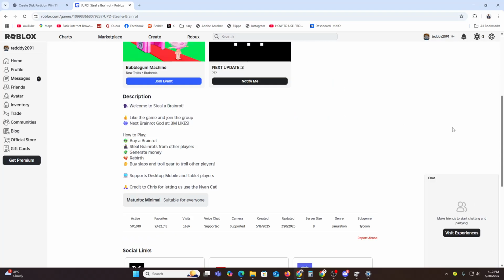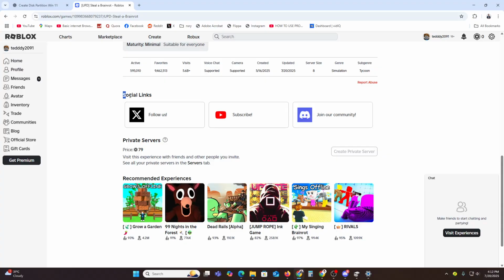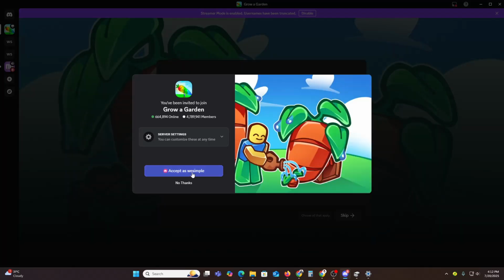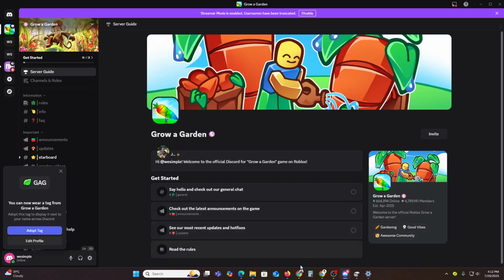How To Join Steal A Brainrot Discord Server - 2025 Step By Step)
In this video, learn how to join Steal A Brainrot Discord server step-by-step with clear instructions to get you inside quickly. We cover important tips on Discord invites, server rules, and joining safely.